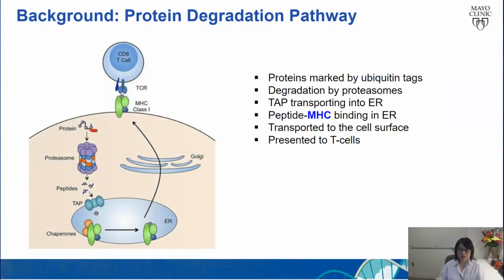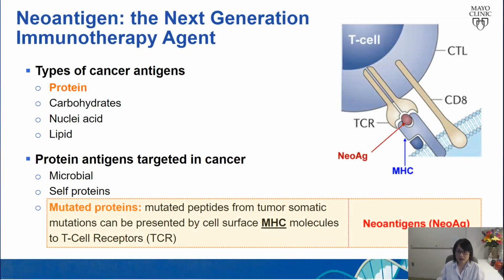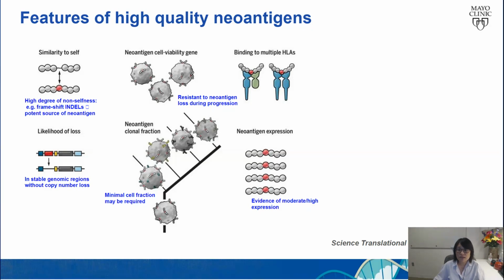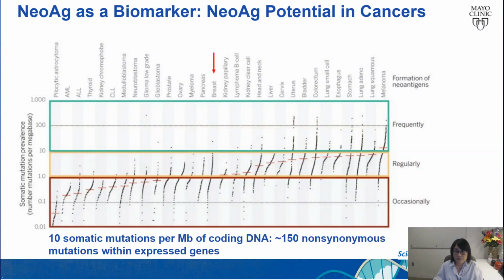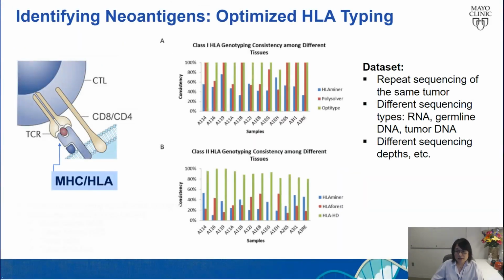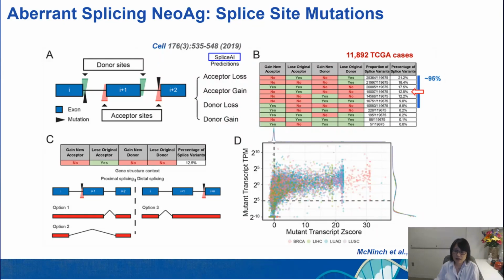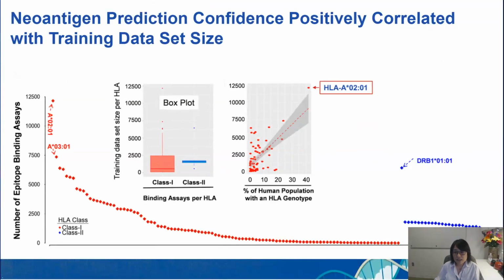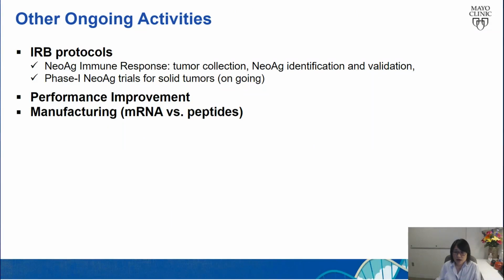Neoantigen Vaccines for Personalized Immunotherapy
Presented By: Yan Asmann, PhD

Speaker Biography: Dr. Yan Asmann is an Associate Professor of Biomedical Informatics at Mayo College of Medicine. Her research focuses on developing analytical algorithms and frameworks for multi-omics data mining, modeling, and integration. Dr. Asmann has applied these methods to study complex disorders and to identify diagnostic-prognostic biomarkers and therapeutic targets. She is co-leader of the Bioinformatics and Biostatistics Core of Mayo Myeloma SPORE, and PI of the Bioinformatics, Biostatistics, and Data Management Core of a multi-center Alzheimer’s Disease U19 grant. Dr. Asmann also co-leads the Mayo Clinic Neoantigen Therapy Program.

Webinar: Neoantigen Vaccines for Personalized Immunotherapy

Webinar Abstract: Despite the immense promise of cancer immunotherapies, significant challenges have been mounting to overcome treatment resistance and to improve efficacy. Strategies such as the combination immunotherapies of existing agents have so far yielded more failures than successes in this effort, highlighting the importance of developing the novel next generation immunotherapy agents.
Neoantigens are peptides derived from patient-specific and tumor-specific mutations, which can be recognized by the immune system and mediate tumor recognition that leads to immune destruction of the cancer. Neoantigens are emerging as one of the next generation immuno-oncology targets with tremendous potentials. In this talk, I will introduce the definition, identification, prioritization of the neoantigens using tumor sequencing data. I’ll describe the REAL-neo bioinformatics pipeline and several on-going clinical trials of neoantigen vaccine therapies.